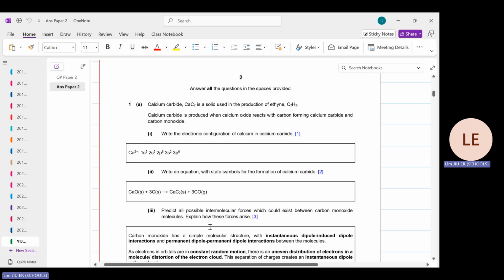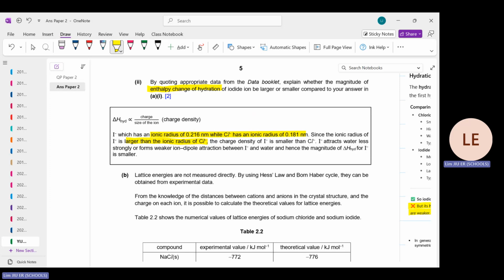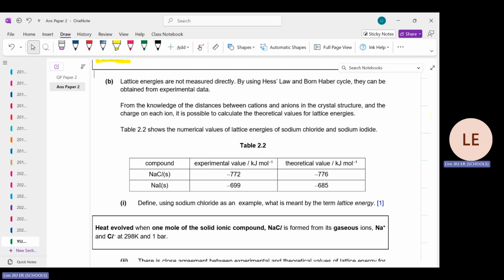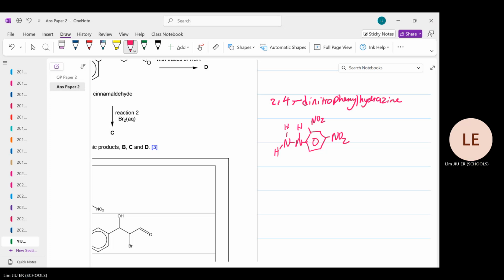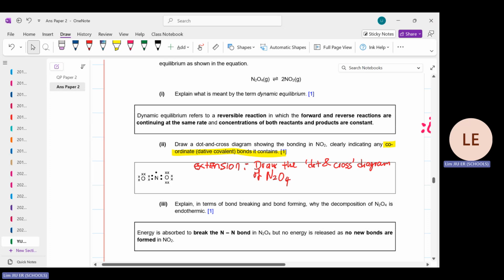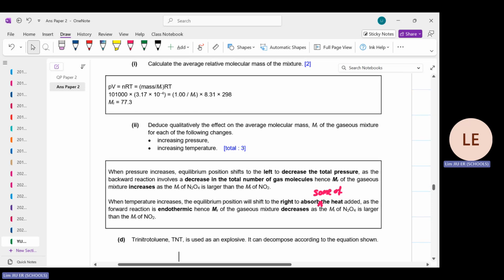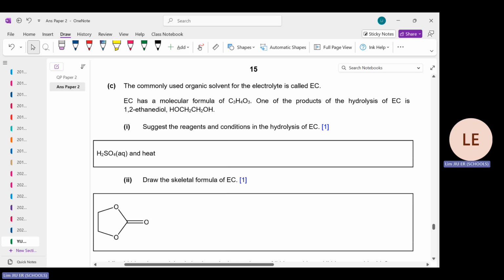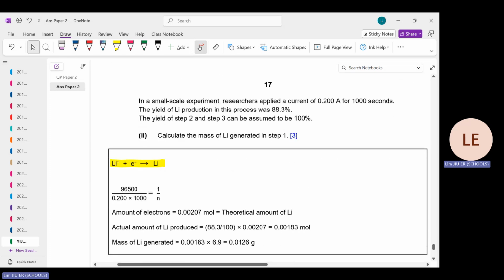YIJC 2024 Paper 2 Review